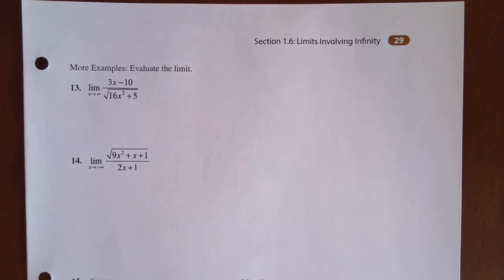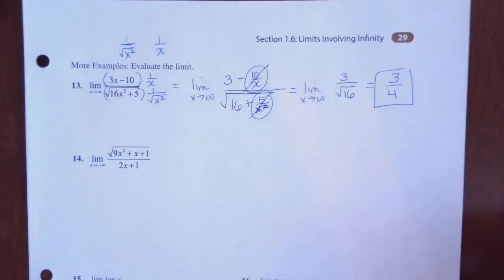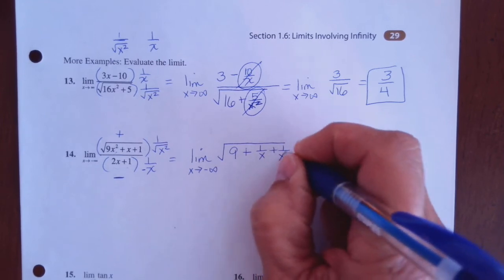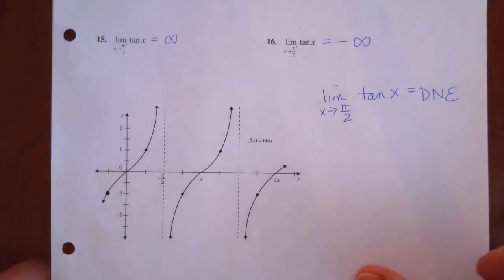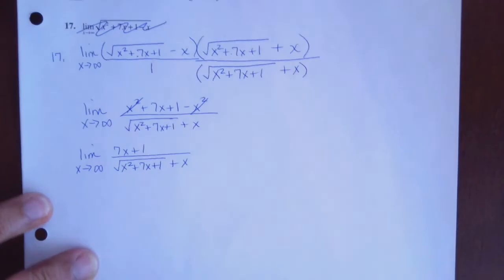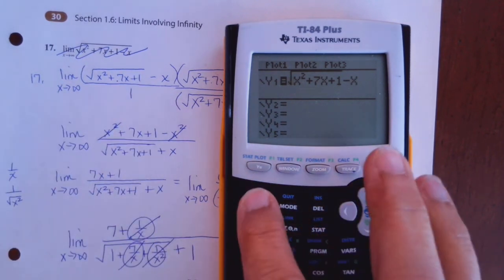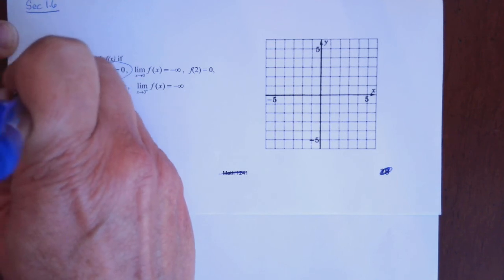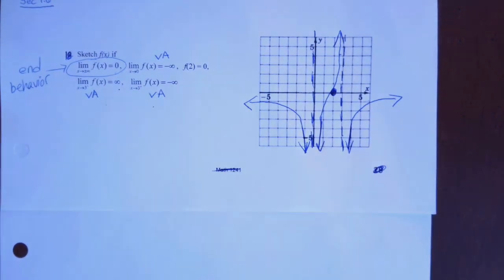Section 2.6 Calc 1 Limits Involving Infinity Part 2 UNCC MATH 1241 Hastings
Calc 1 Limits Involving Infinity Part 2 UNCC MATH 1241 Hastings (old text section 1.6)